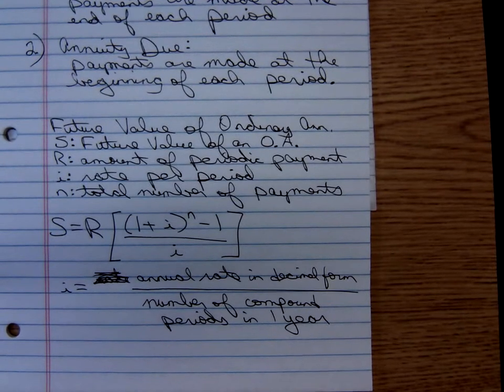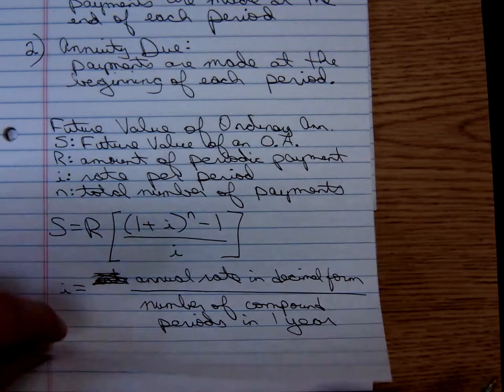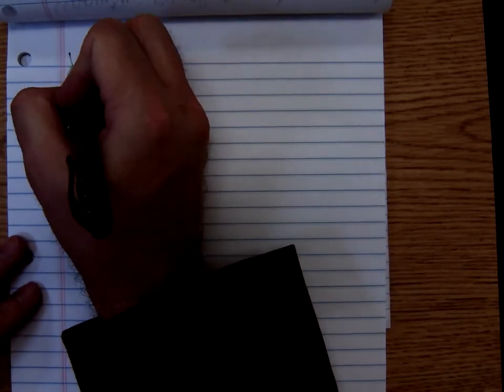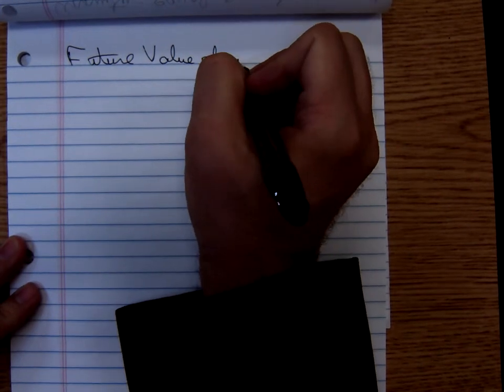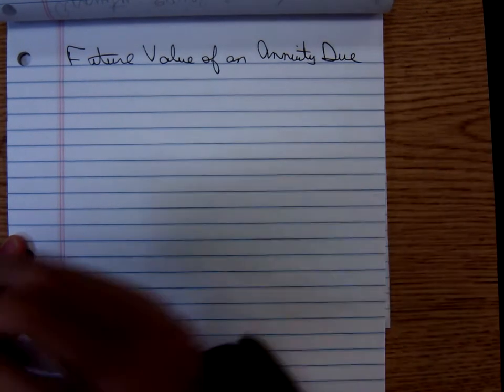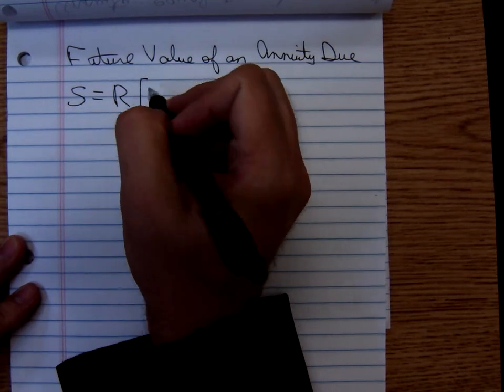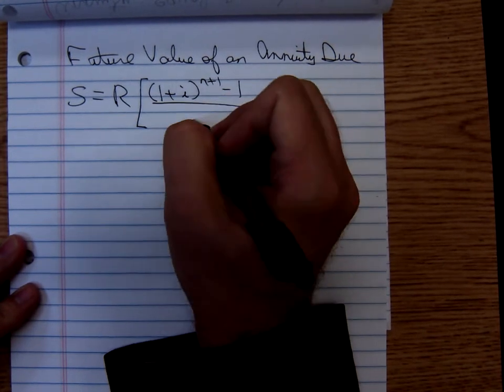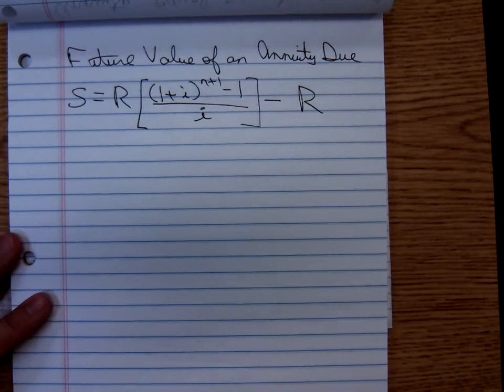MATH 1324 Intro to Annuities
This is Timothy briefly discussing annuities and the difference between an ordinary annuity and an annuity due.